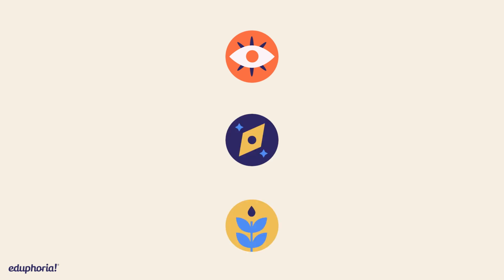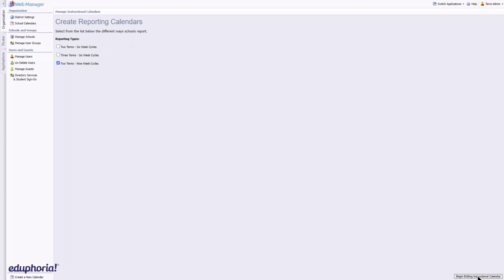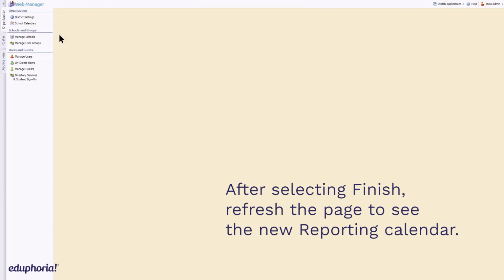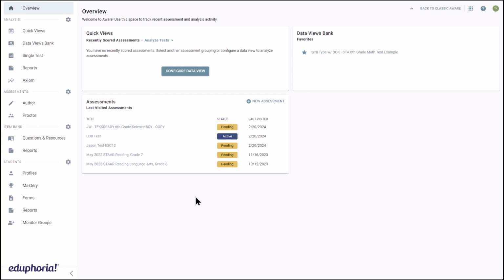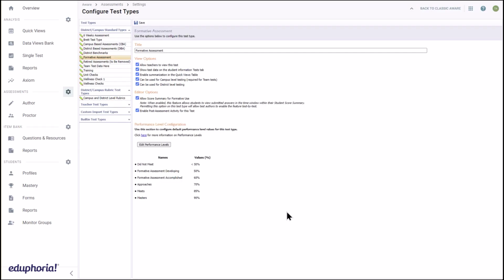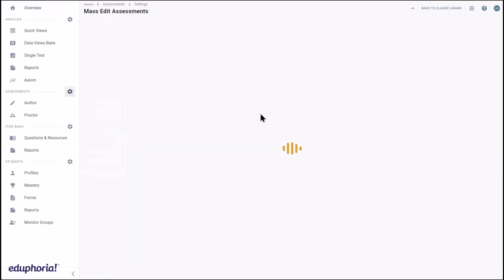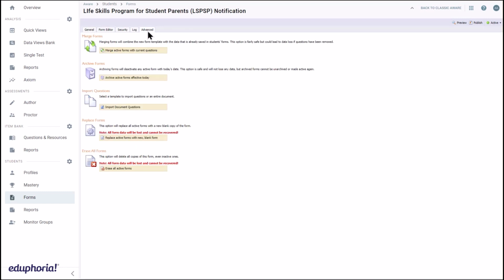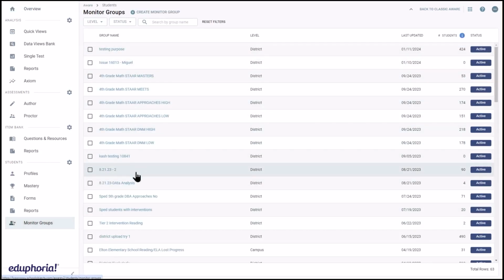Quick Tips | Aware | Ending the Year in Aware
Wrap up your current school year and get ready for the next one in Aware. This video will walk you through best practices for calendars, test types, data views, teacher teams, and more.